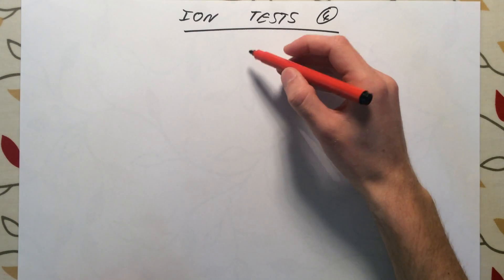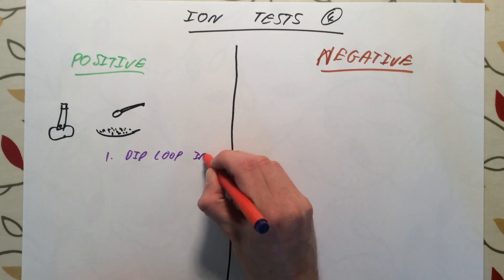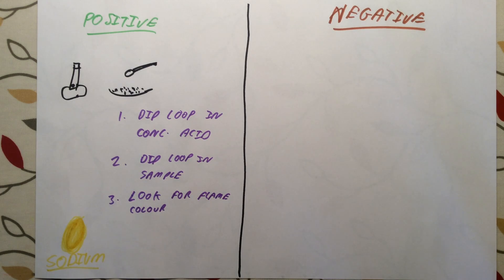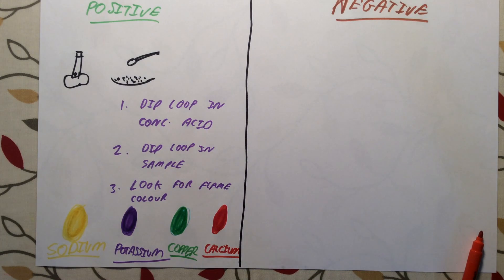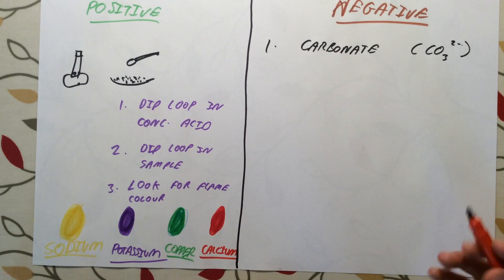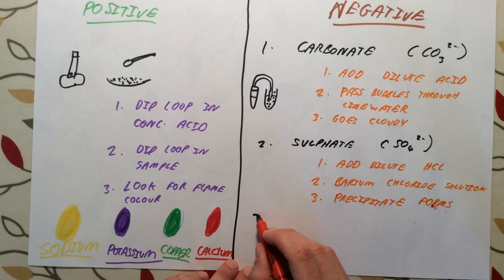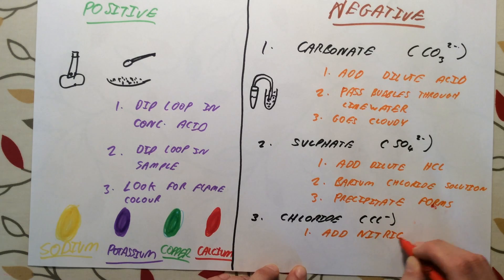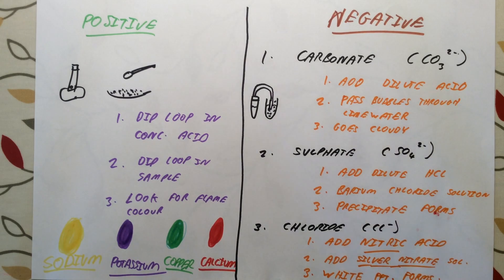Tests for Positive and Negative Ions - GCSE Chemistry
Summary video on Tests for Positive and Negative ions, including flame tests, for GCSE Chemistry.